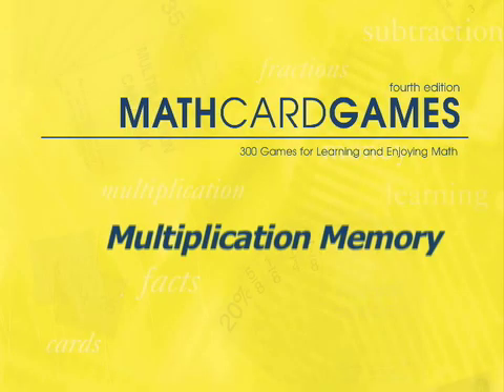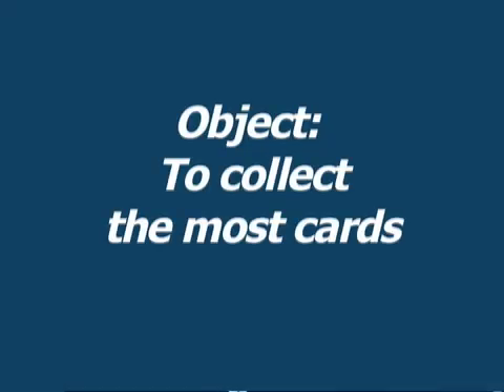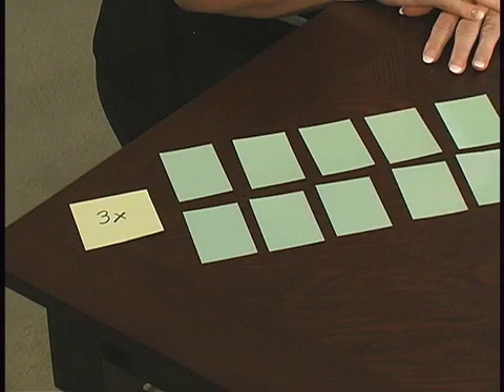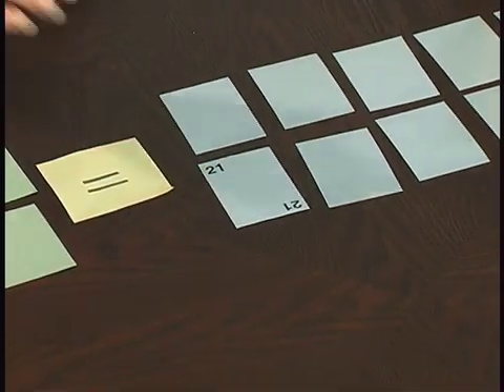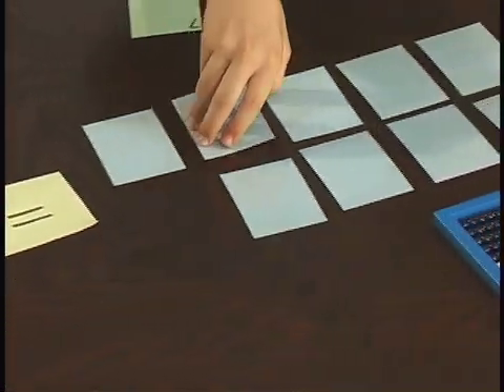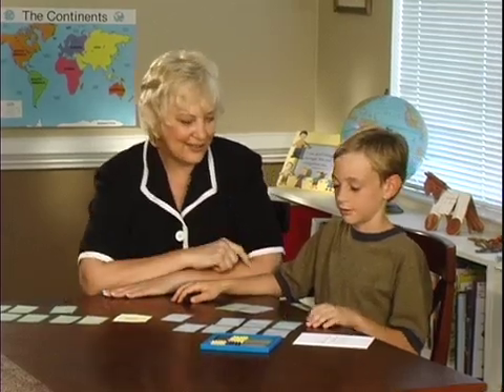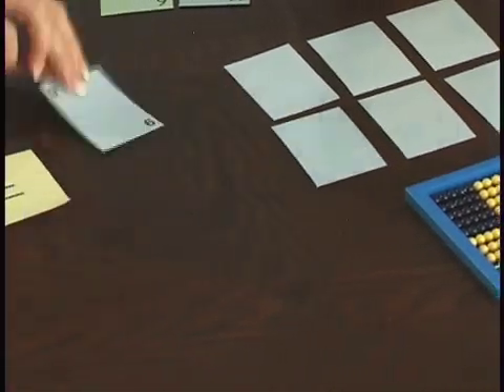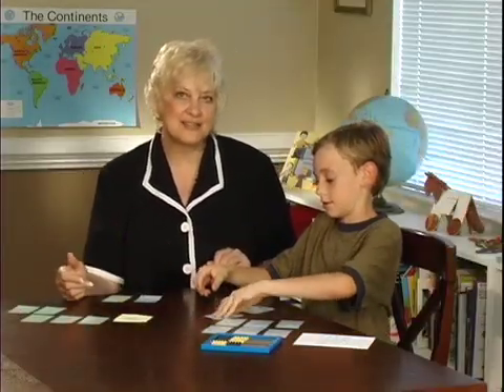Multiplication Memory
This game is played like the original memory game but helps children learn there multiplication facts.  This game is on page 65 in the Math Card Games Book!

RightStart Mathematics by Activities for Learning has cards for this game and other math games can be purchased